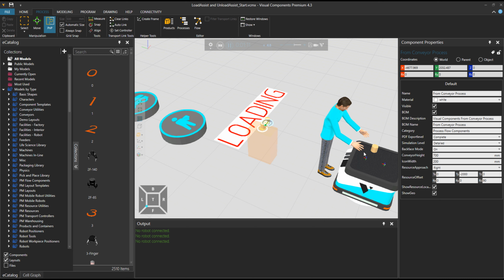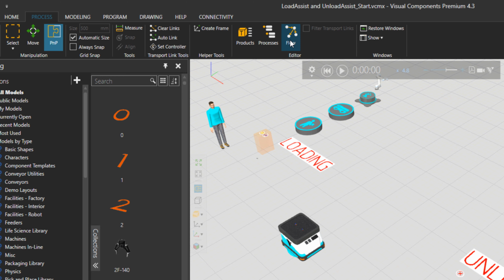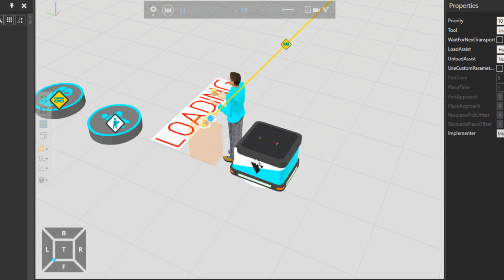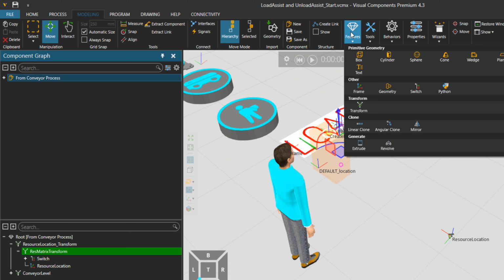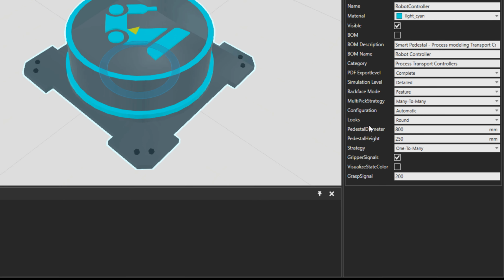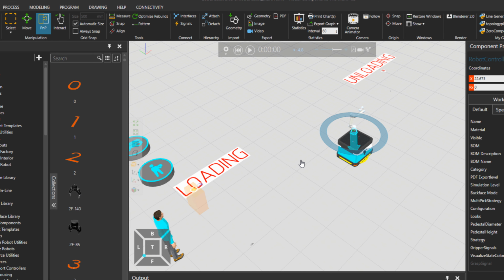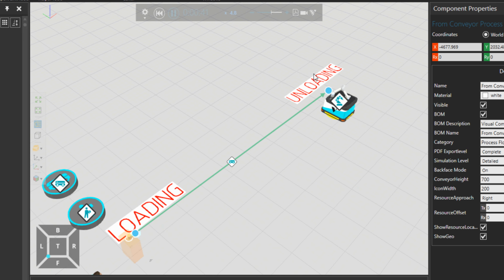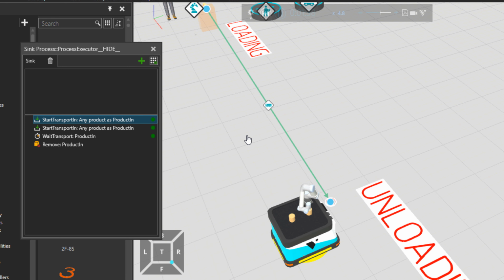Load and unload assist by using another resource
This video teaches how to assign a resource to assist another resource for loading and uploading parts. Using Essentials version is enough to do the tutorial, except the step that you need to create the “AssistLocation” frame requires using the Modeling tab which is available in Professional version or higher.

Note: This lesson assumes you are familiar with Process Modeling basics and how to create a layout using this library. To learn about Process Modeling, see this course